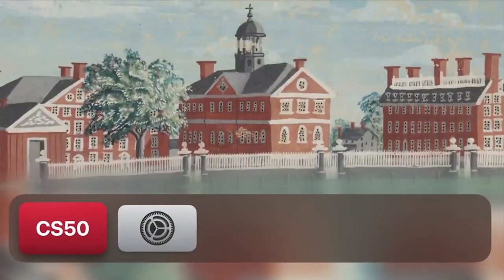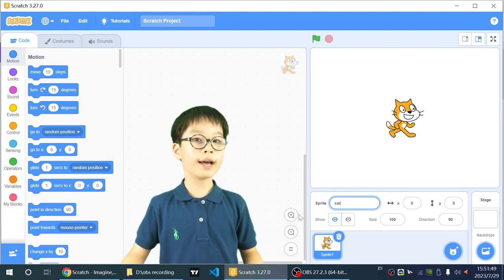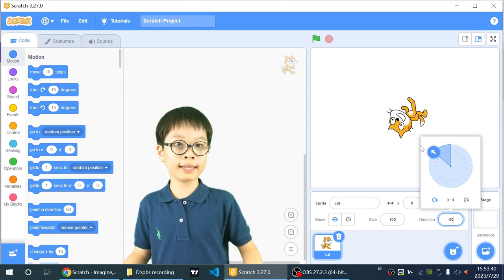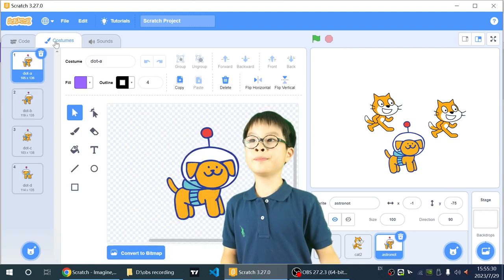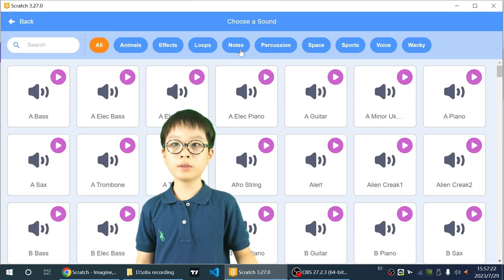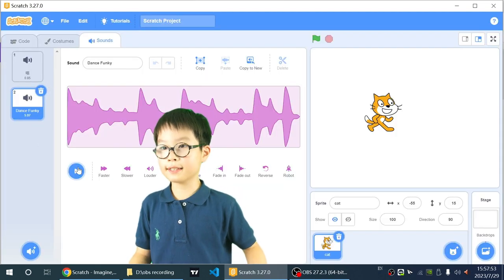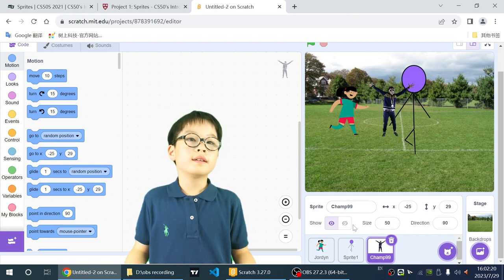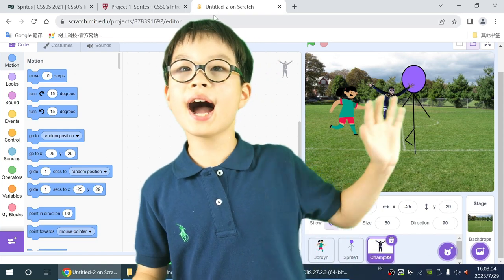Harvard CS50-Programming with Scratch 01 - Sprites, lecture highlight and assignment demonstration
In this tutorial, with step-by-step instructions ,you'll learn how to create and manipulate sprites, add costumes and sounds, and even make them interact with each other.Plus, you'll also get to see an assignment demonstration , where you'll learn how to apply what you've learned to create your own interactive projects using sprites.So grab your creativity and let's embark on a programming adventure together!"